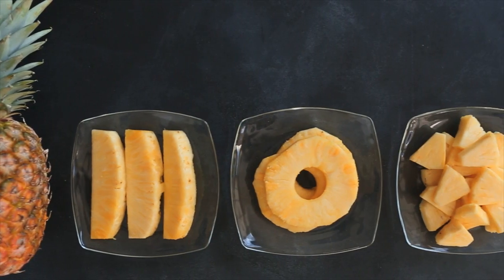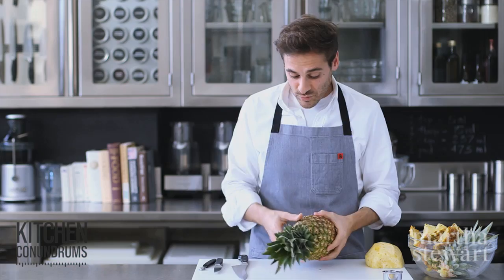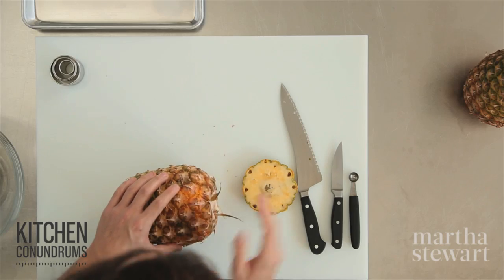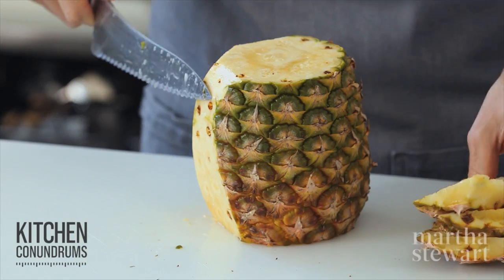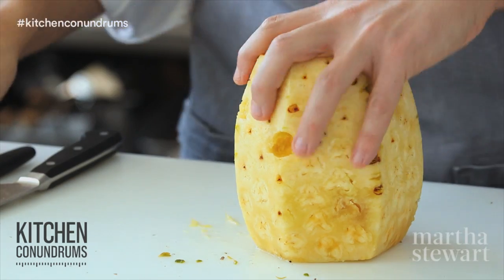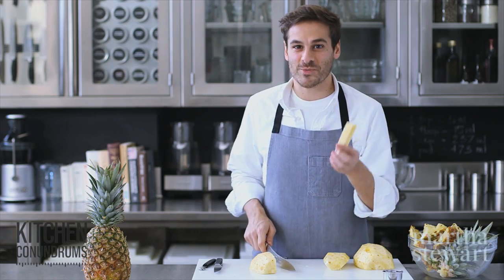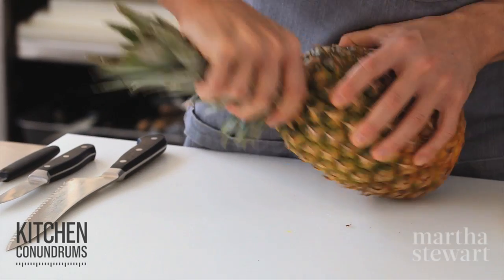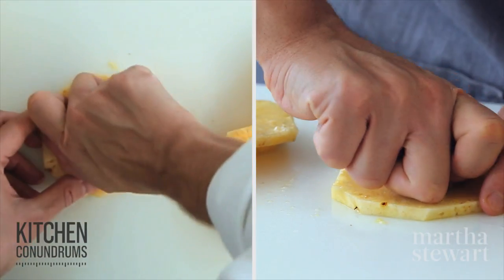The Quick and Easy Way to Cut Pineapple - Kitchen Conundrums with Thomas Joseph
Because the best way to eat pineapple is of course fresh, learn the quick and easy way to cut it.